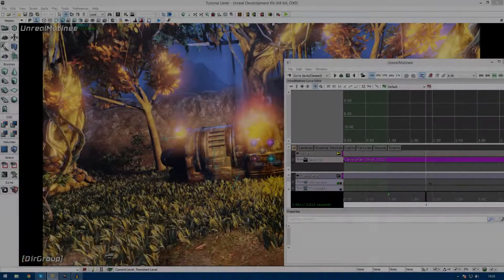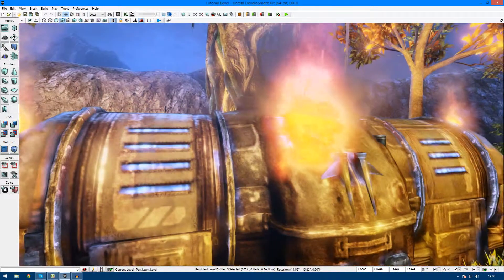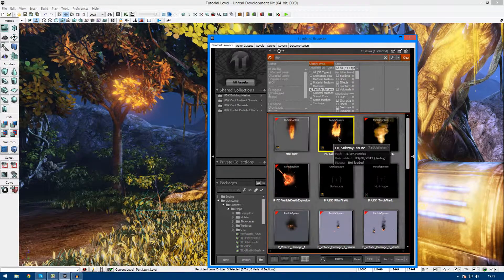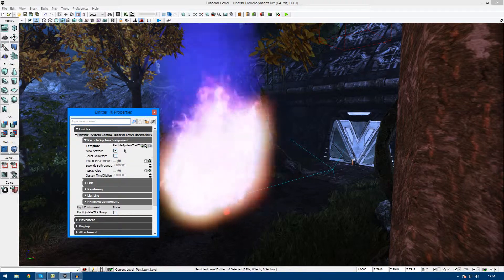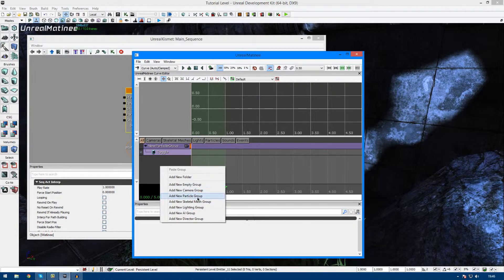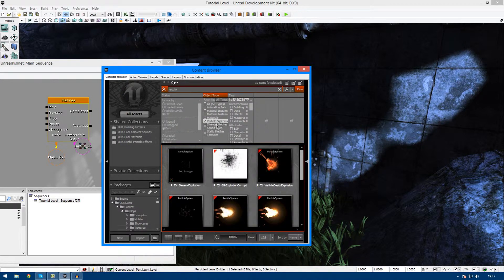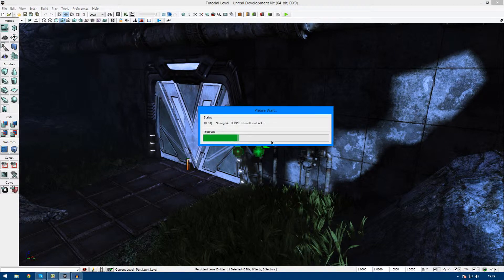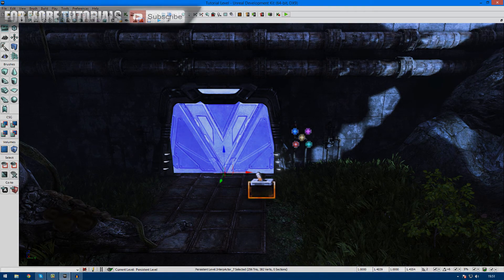Unreal Development Kit Beginner Tutorial Series - #32 Particle Systems (Matinee)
This is the thirty second video of my unreal development kit beginner series, In this video I expand on the previous episode introducing matinee, having said that in this episode we begin to create our first matinee sequence using particle systems and sounds. In addition, I also introduce you to particle systems and show you how to use them in your environment.

Next Video
In the next video I be continuing onto another type of use of Matinee in the form of camera animations allowing us to create cinematics and camera tracks/flythroughs.